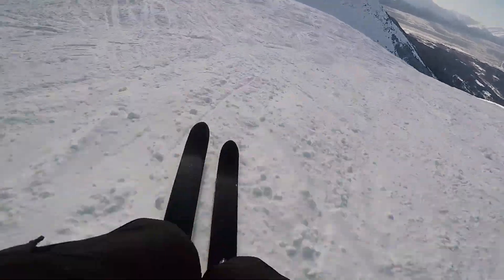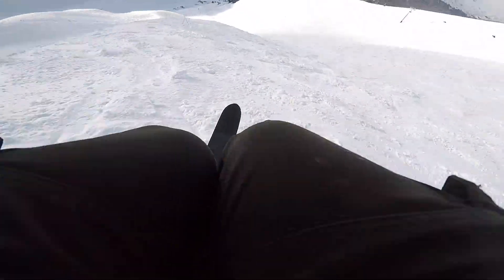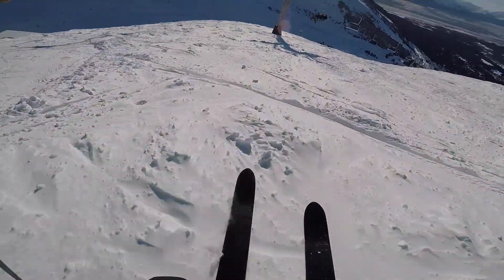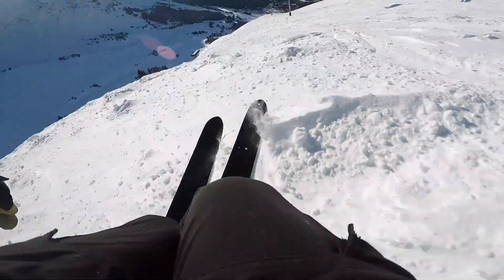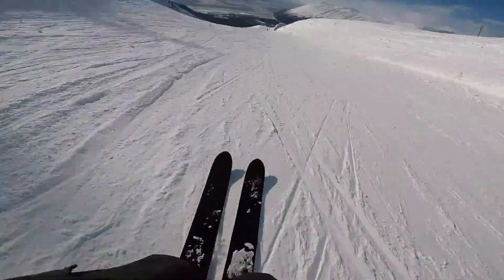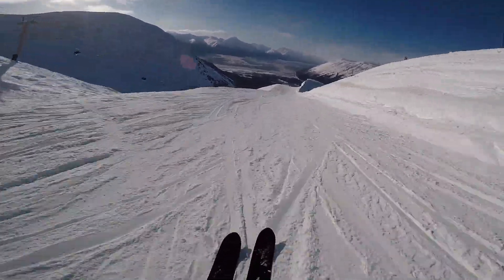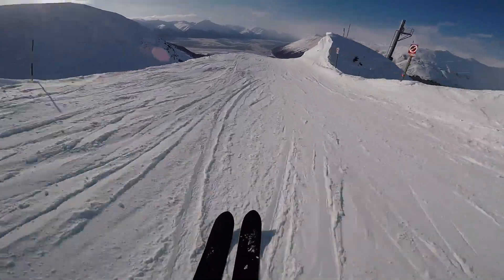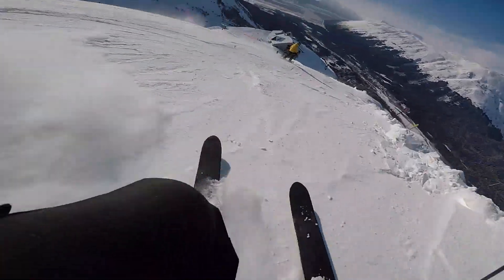Run of the Day: Big Dippers on Ice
Nice turns out there with fat skis on skinny snow!